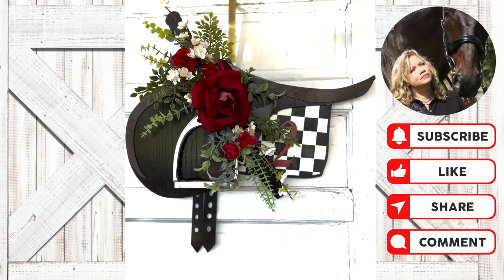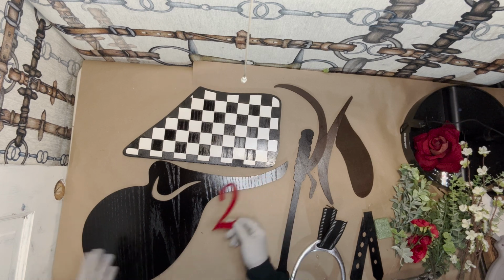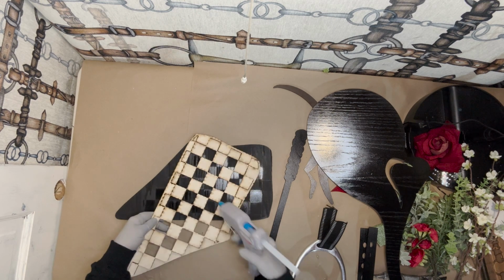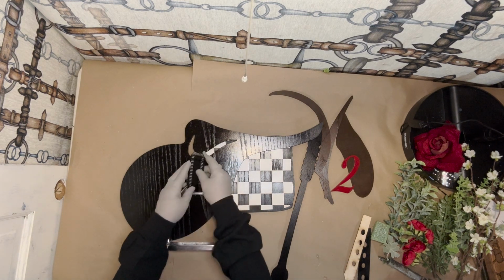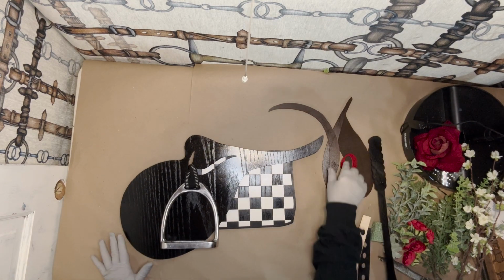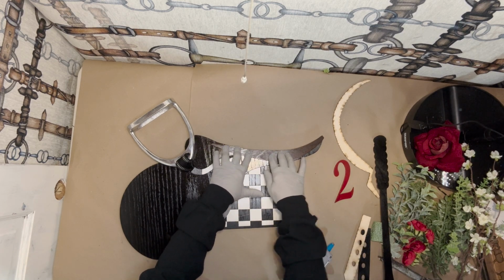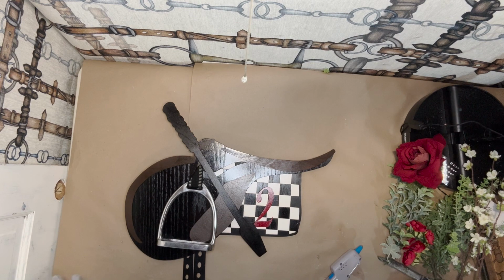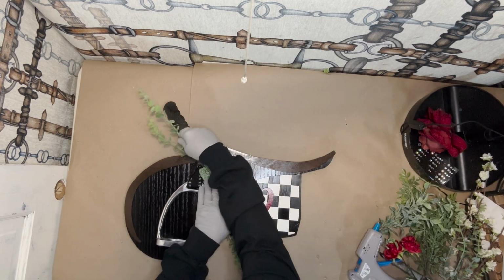DIY Run for the Roses Wreath, Kentucky Derby Decor, Off to the Races Party Decoration, Stable Decor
My name is Nicole, I am the owner of All Designs Equine, an Etsy shop where I sell equestrian style wreaths and home decor.

Today we are making my “Run for the Rose's, Kentucky Derby Saddle Wreath”.

You can test your crafty skills and start from scratch and follow along as we craft together.

If you are interested in kick starting your own business please reach out! We are a family runned business of artists and wood cut specialists who can turn your ideas and images into custom wood cut blanks. You can choose to have your blank painted and patterned to give you a headstart on your creations and your business!

LINKS:

Derby Wreath Kit:

Finished Wreath:

Leather Look Horse Head Wreath:

Pine Horse Head Wreath:

Giddy up! Let’s get crafting!!

Nicole Spitler